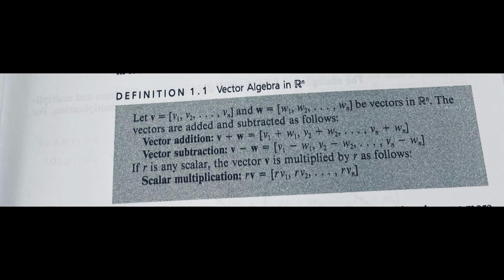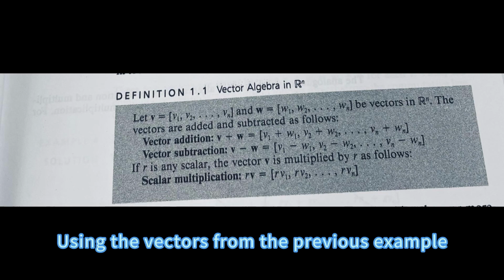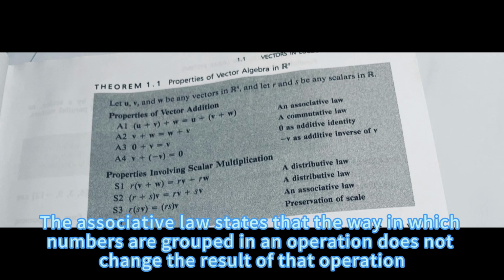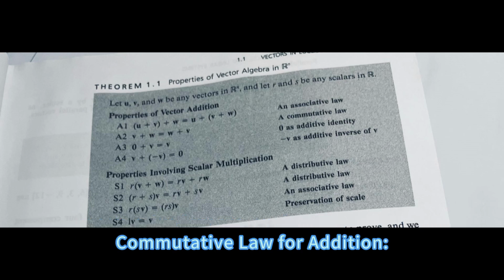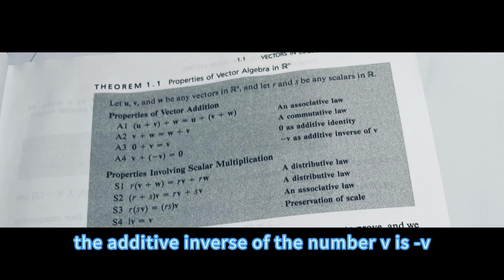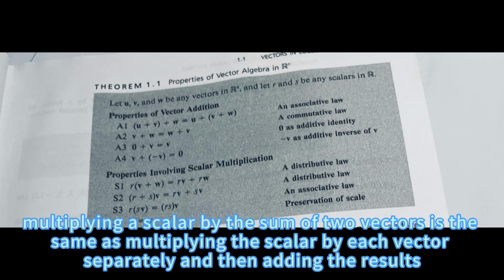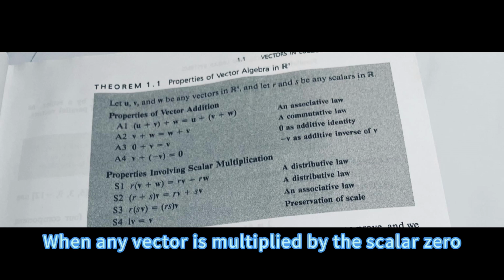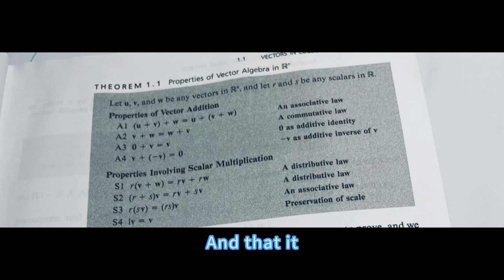1-1 Vectors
1-1 Vectors